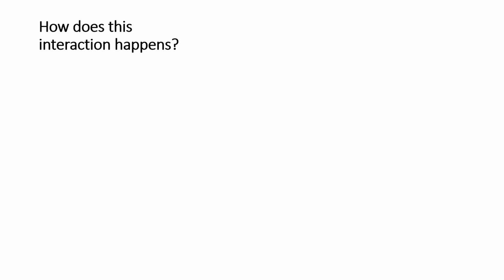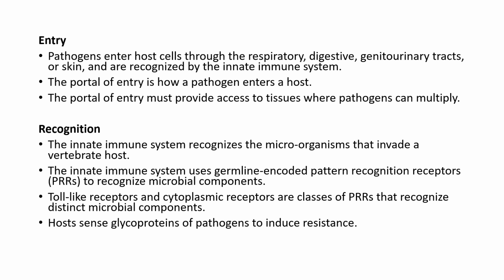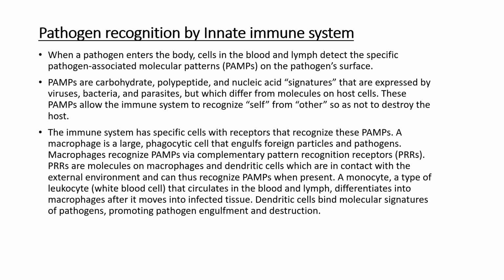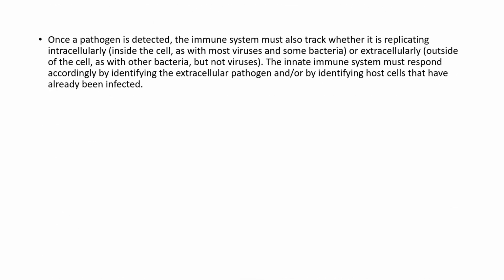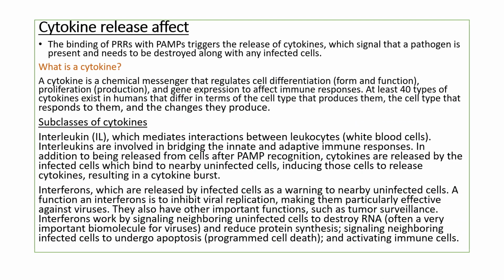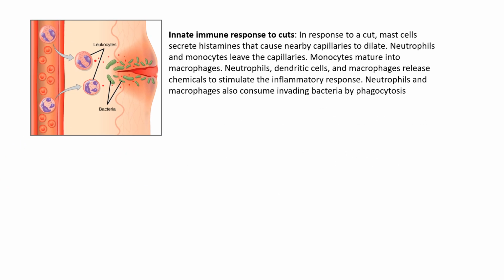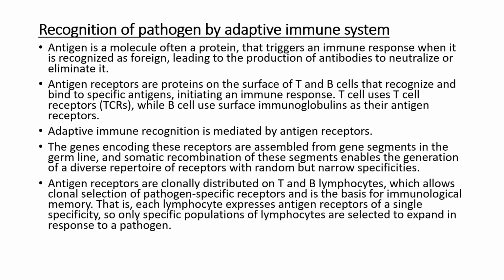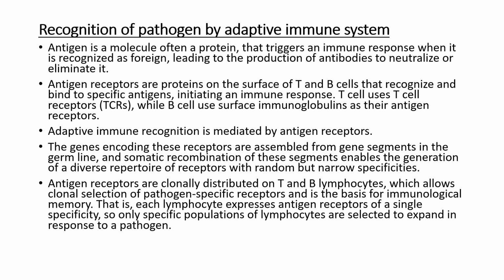Host pathogen interaction Recognition and entry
This presentation explains the entry of pathogens and their recognition by the host's innate and adaptive immune responses.